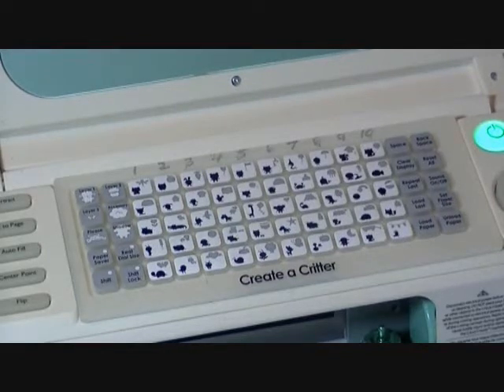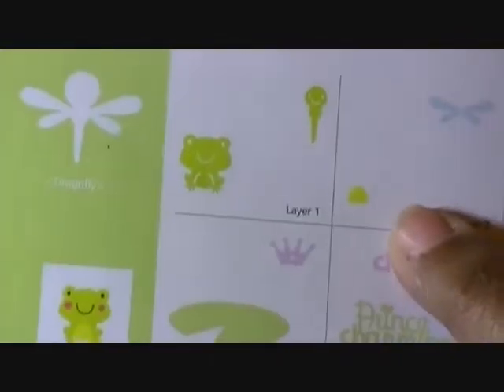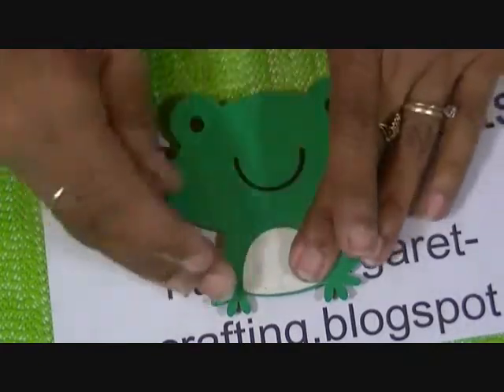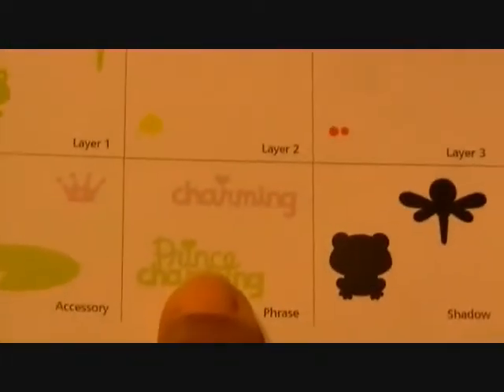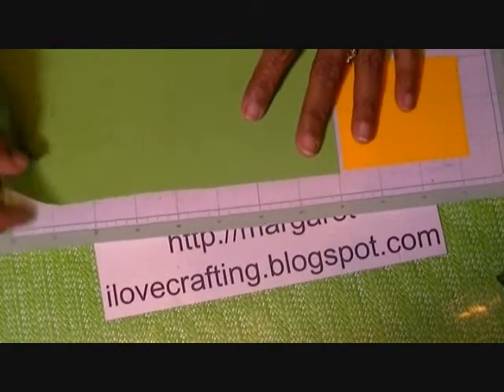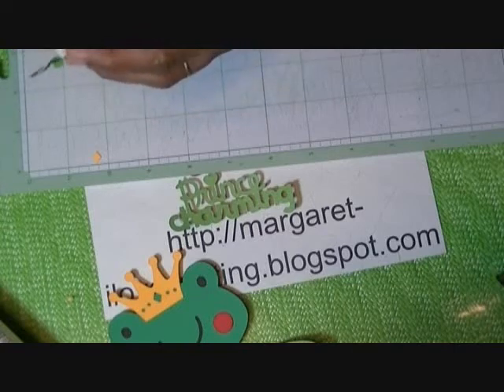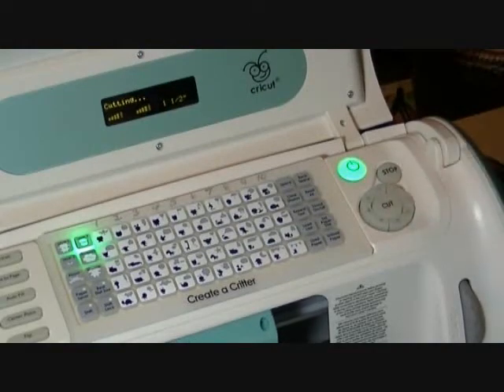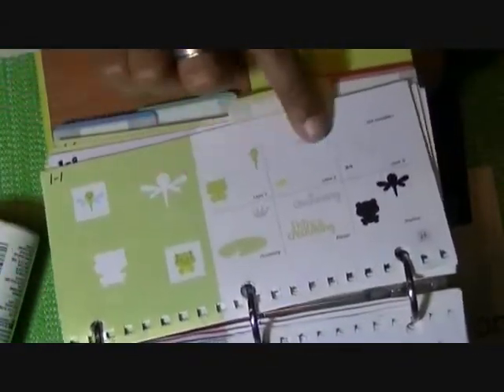Exploring: Create-a-Critter Cartridge